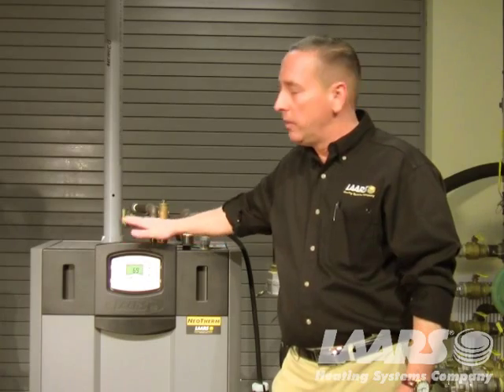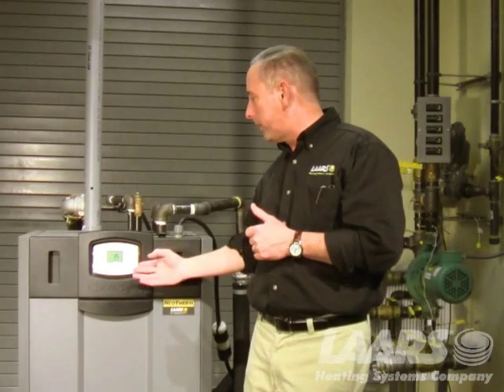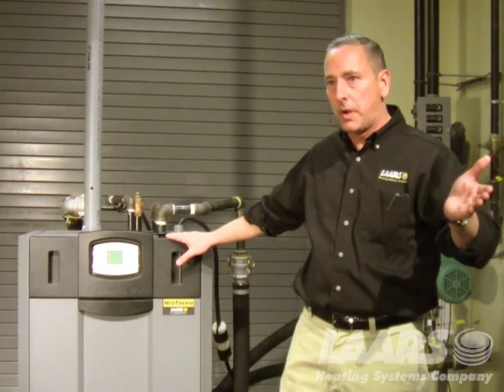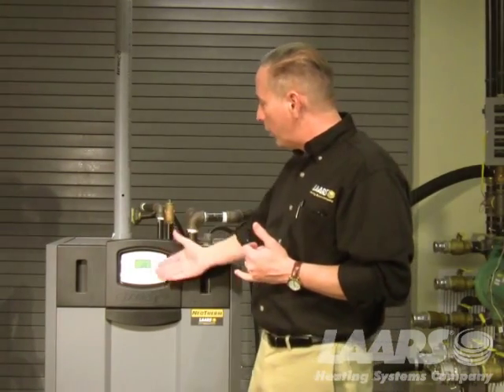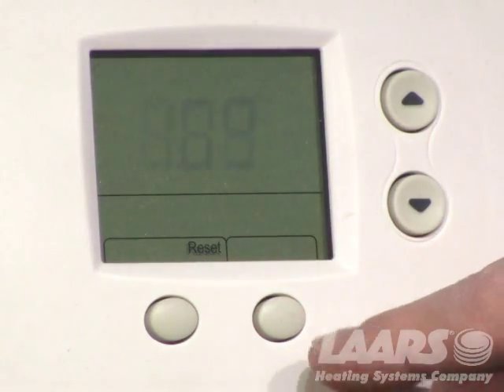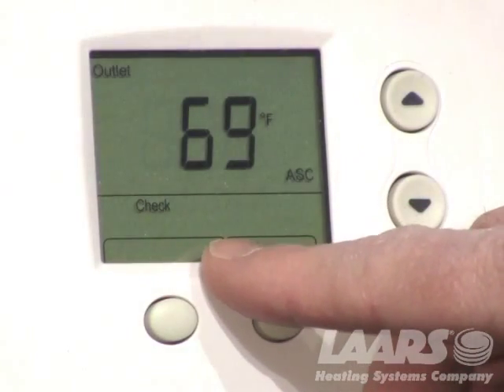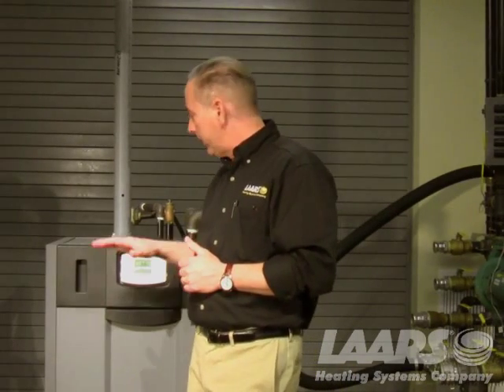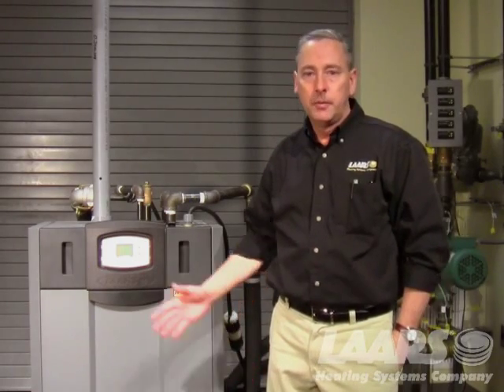LOCKOUTS, Mascot ll and NeoTherm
Understanding the LOCKOUT functionality of the Laars Mascot ll and the Laars NeoTherm (original display) and how to diagnose and then Reset your Lockout. Always write down any Lockout codes before resetting and/or calling for service.
Laars does provide 'Live-Fire training at our 70 seat training facility. for information about our training facility and schedule.